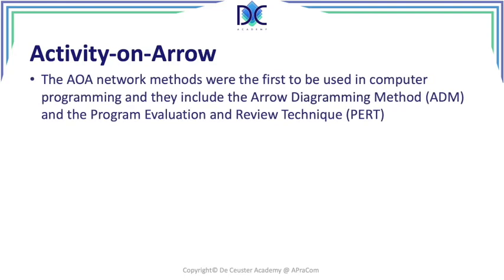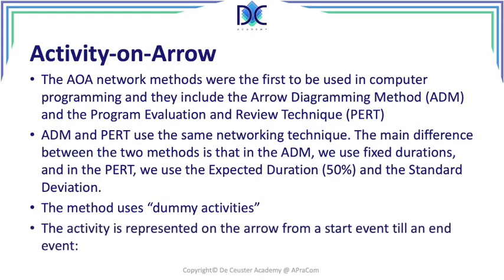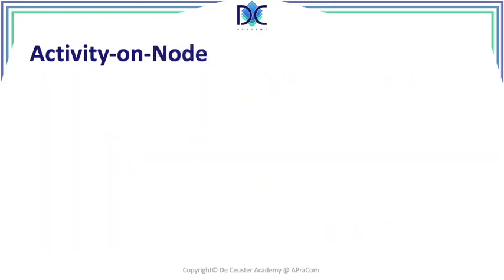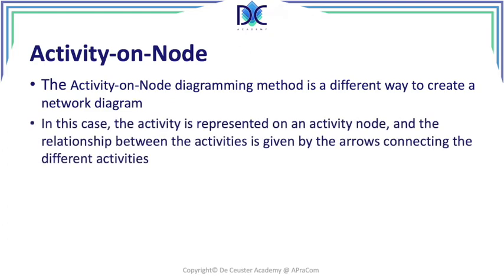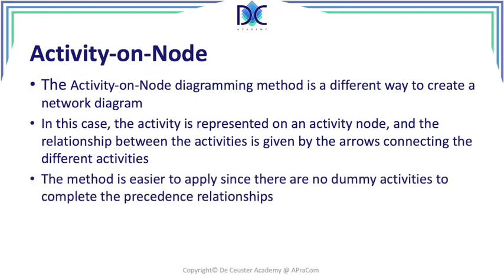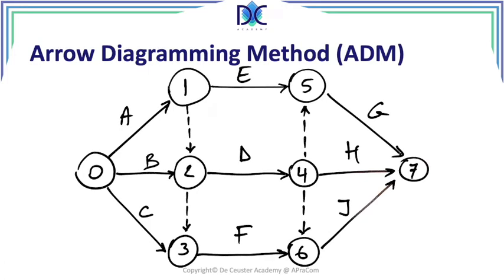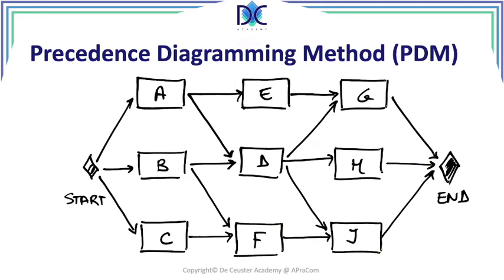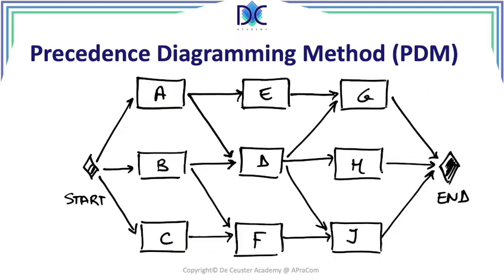CAPM III - Lesson 1.14: Network Scheduling Methods AOA and AON